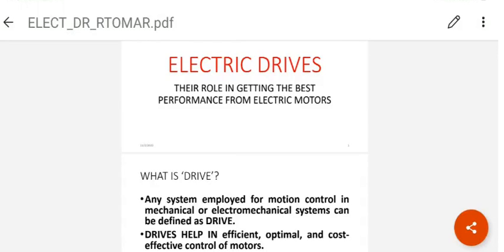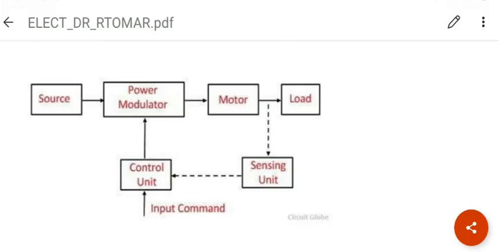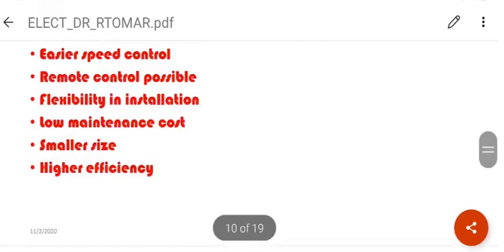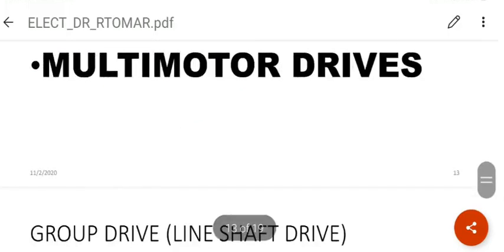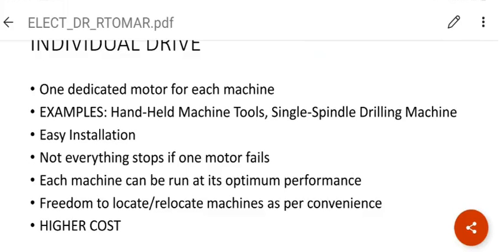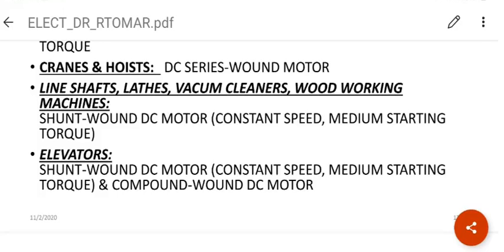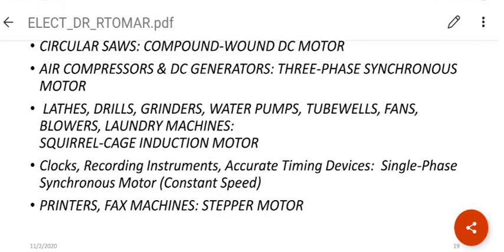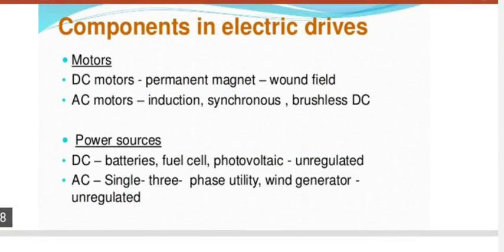Modern Electrical and Electronics Technologies (MEET)-Lecture-37